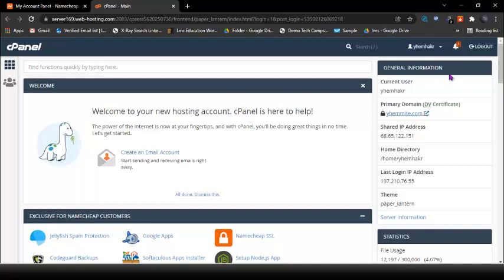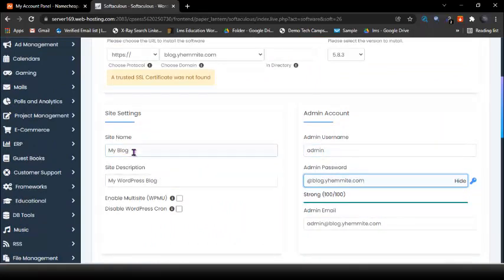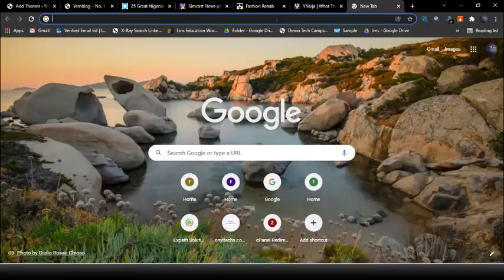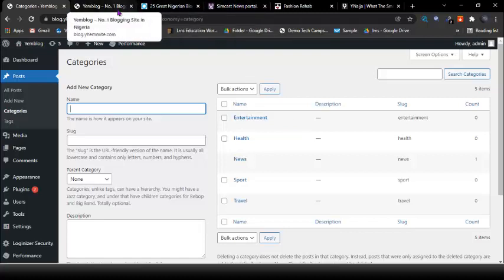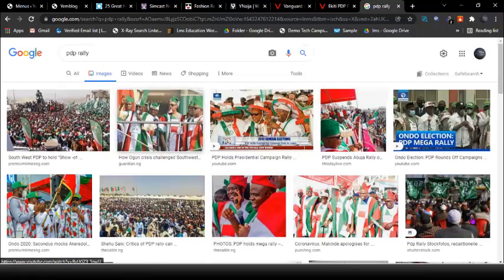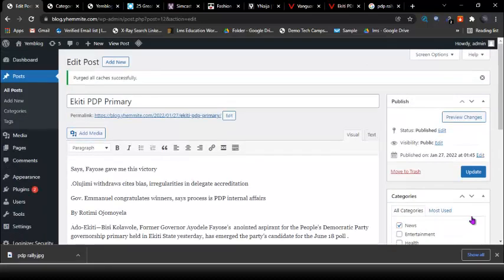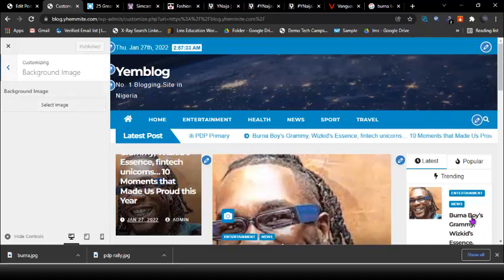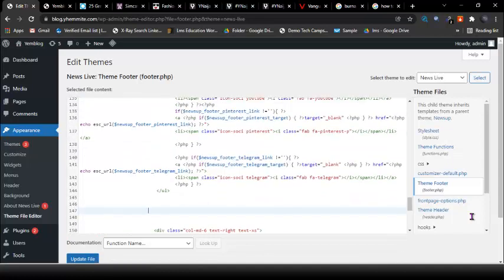How to create a blog website in 2022 (STEP BY STEP VIDEO)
In this video training, I will be showing you How to create a blog website in 2022.

This is a step-by-step training video that will guide you to creating a blogging website.

For any questions and more information.

👍 Please Like it & Share it with friends!
📥 Also use the Comment session Below